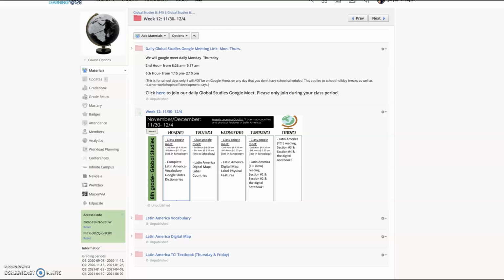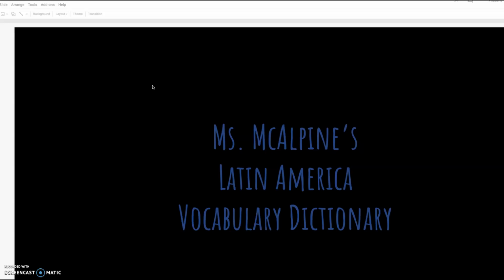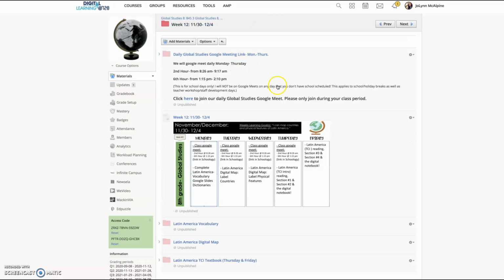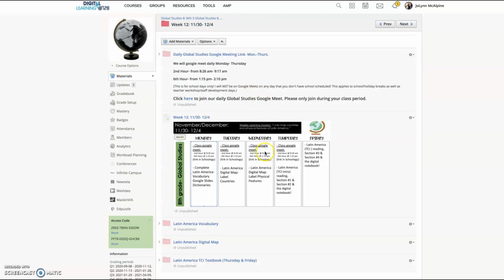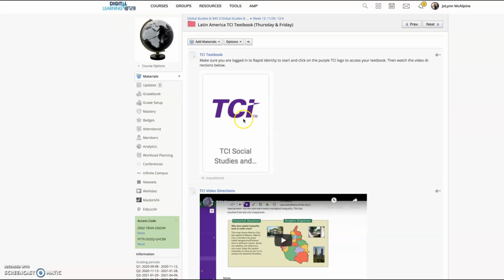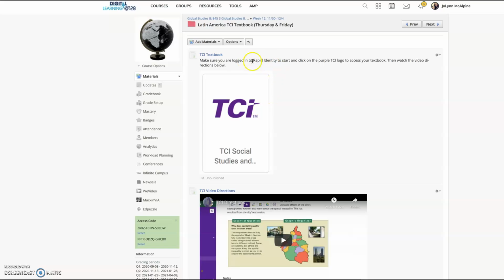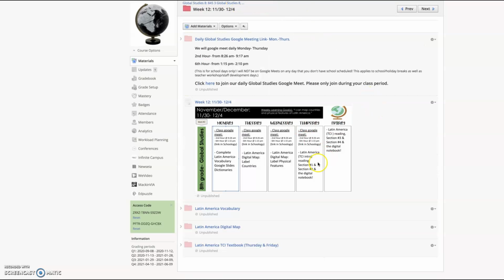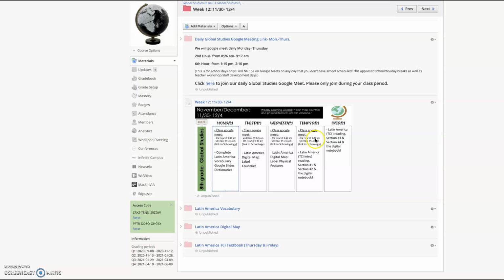Global Studies Week #12 Overview